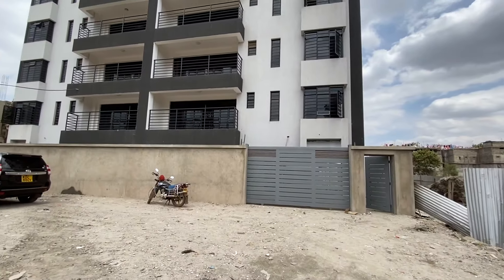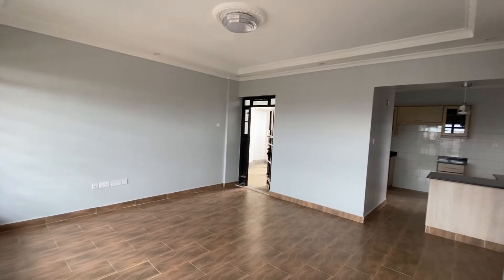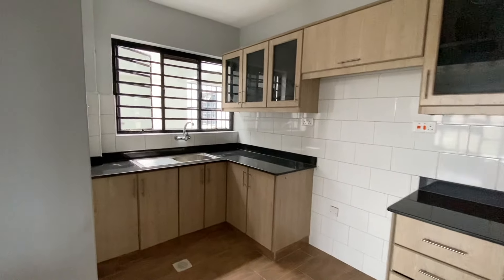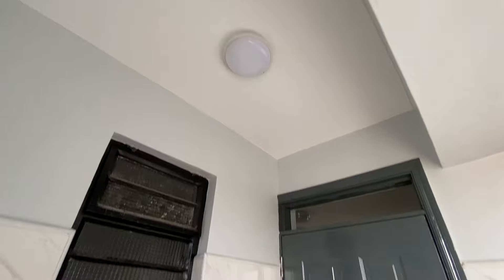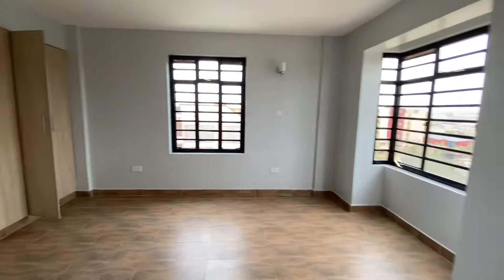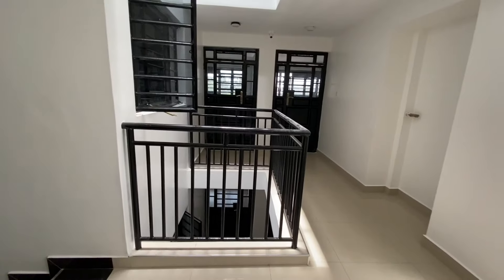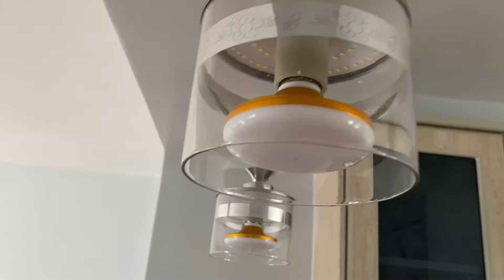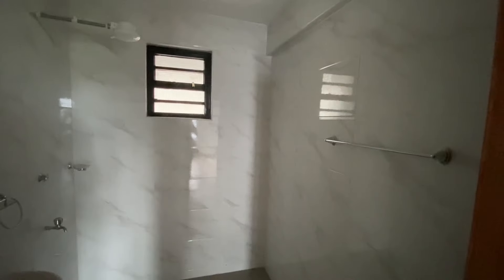AFFORDABLE & Spacious 2 BedroomApartments For Rent | Nairobi Apartment Tour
Hey guys, today we shall be viewing some affordable 2 bedroom apartments that captured my eye. I hope you enjoy and leave a like on this video ;)